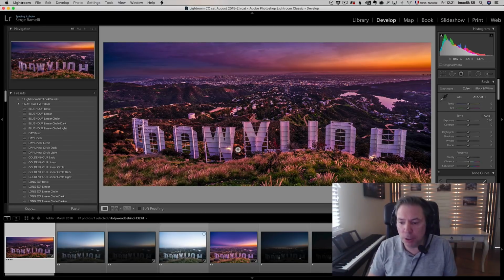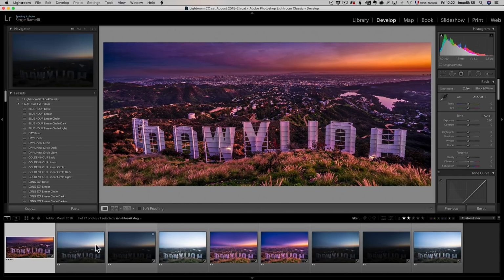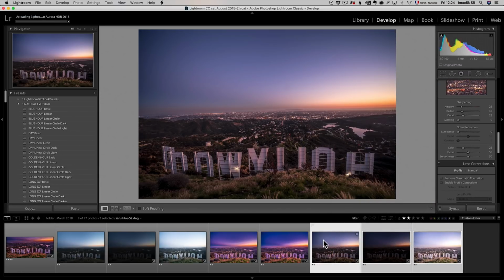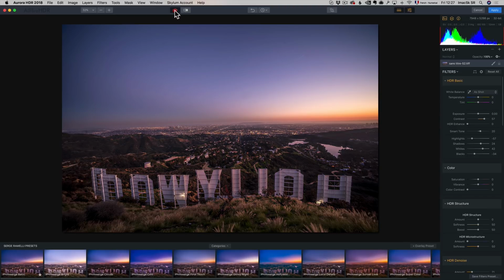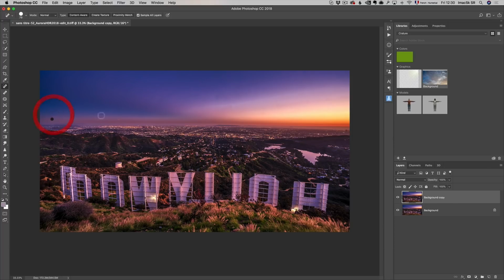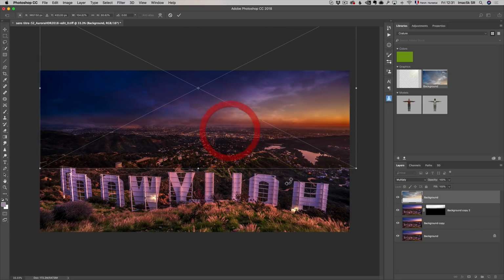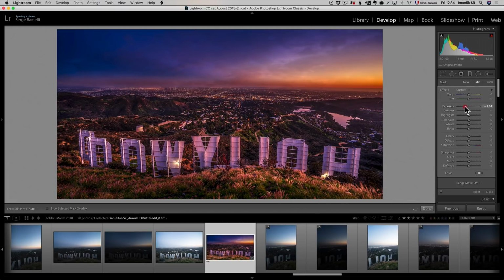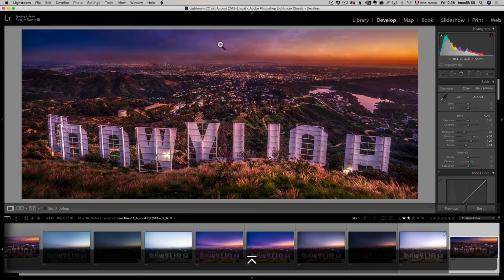How to do HDR photography!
We start by shooting the Hollywood sign in multiple brackets.

Next, I show you the optimum way to do HDR Photography using Lightroom and Aurora, with a final touch in Photoshop.

Hope you enjoy this HDR tutorial!